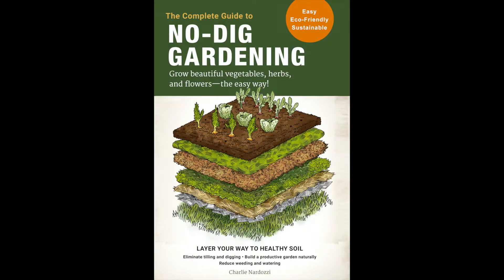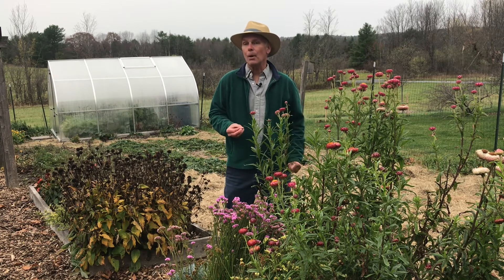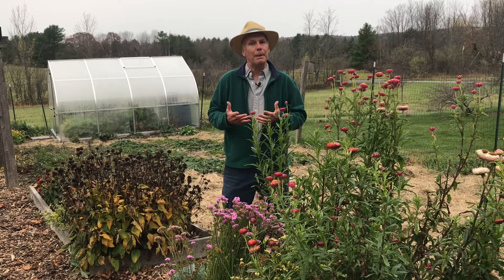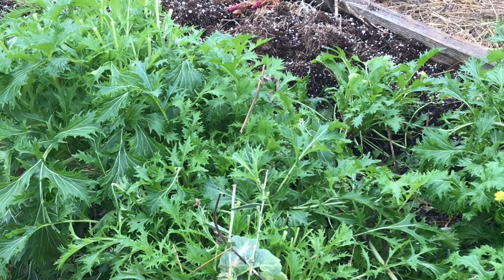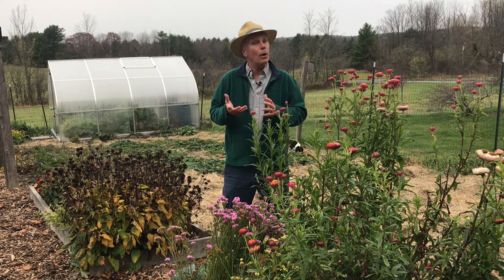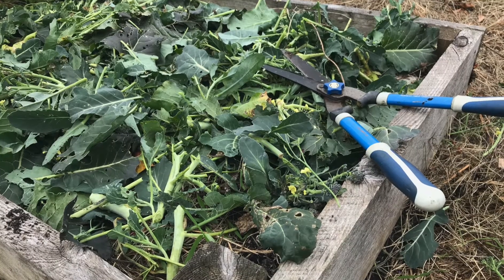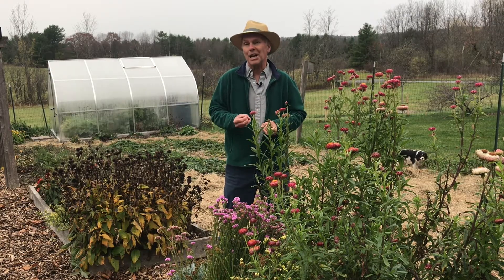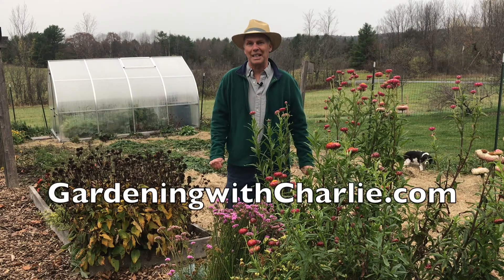Tips and Tricks of No Dig Gardening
Learn about some of the tips and tricks to no-dig gardening including mulching year round, not pulling out roots of plants in fall, chopping and dropping healthy foliage and cover crops.